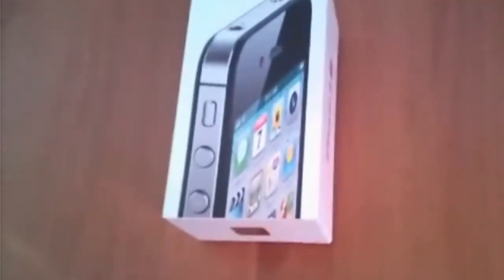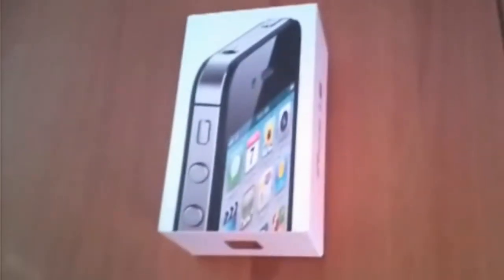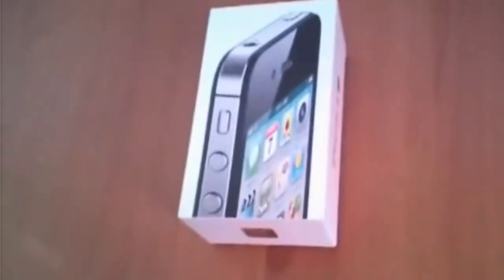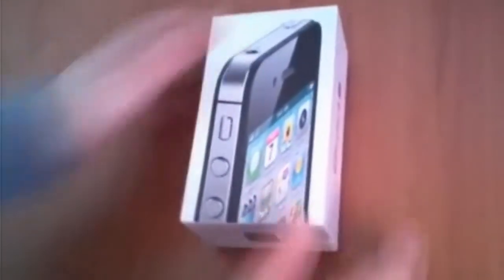Apple iPhone 4S 16 GB Black Unboxing - Loktarcek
Sry about low quality.